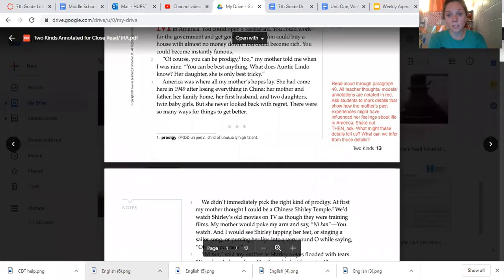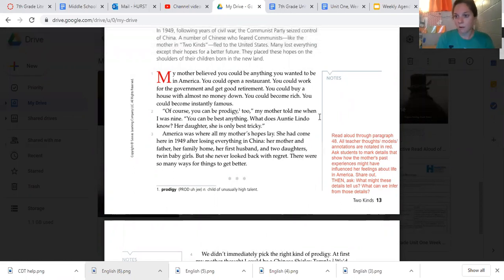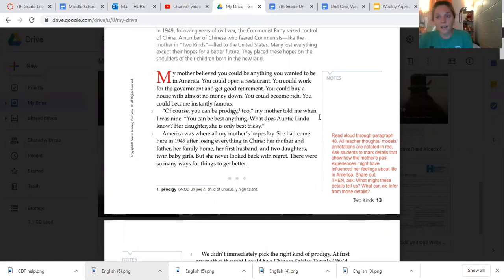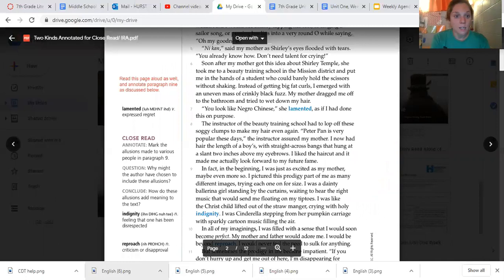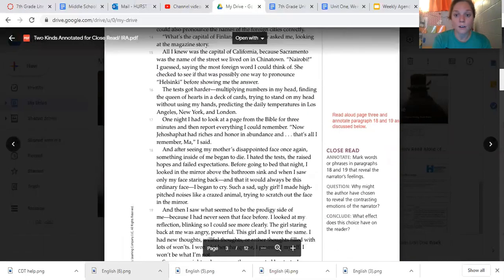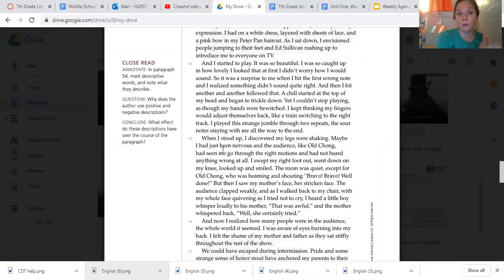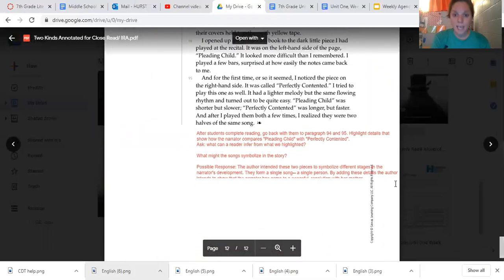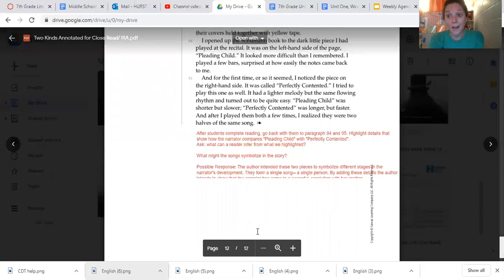7th Grade CDT Unit One, Week One- Interactive Read Aloud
Explanation of Interactive Read Aloud of "Two Kinds"